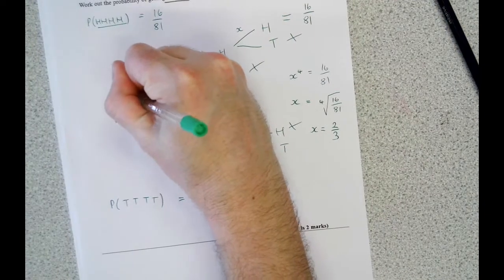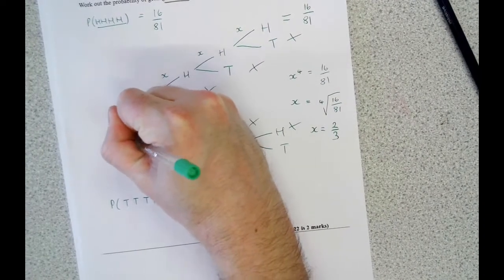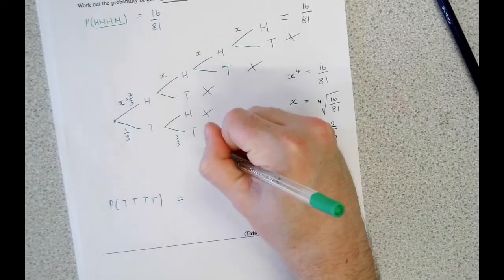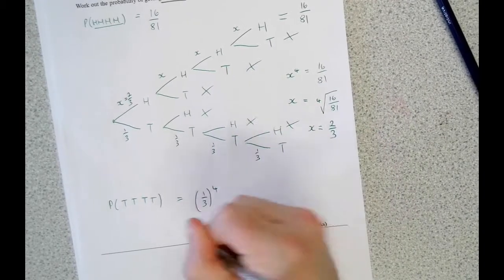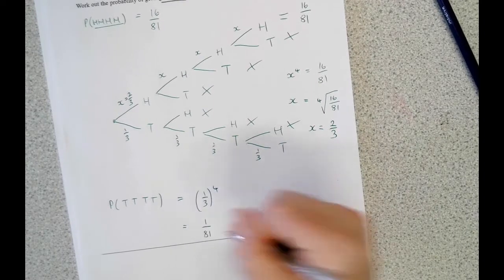Q22 Paper 2 Edexcel Maths Mock Higher tier GCSE